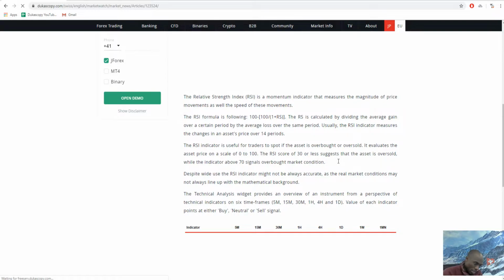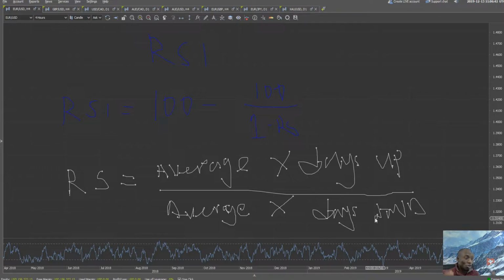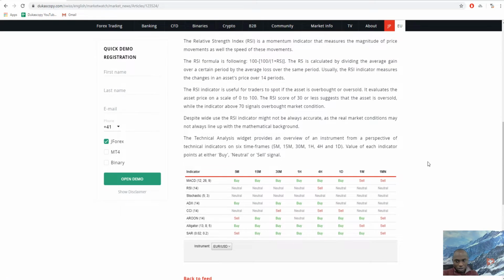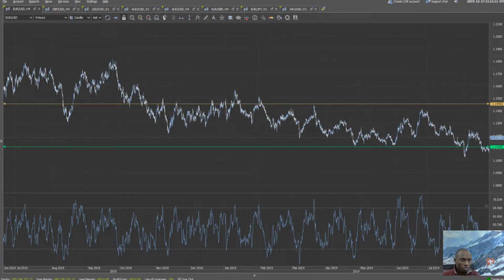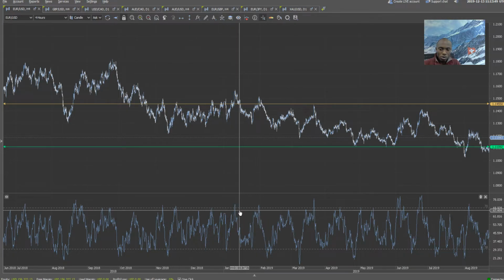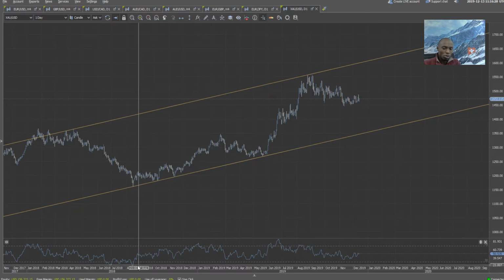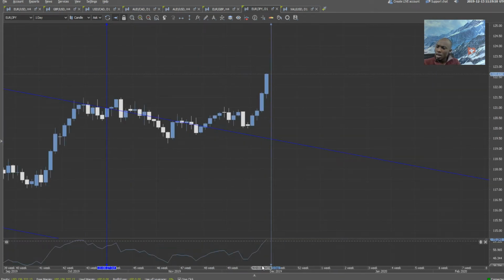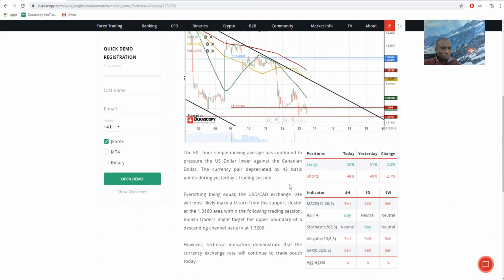Use of RSI Indicator